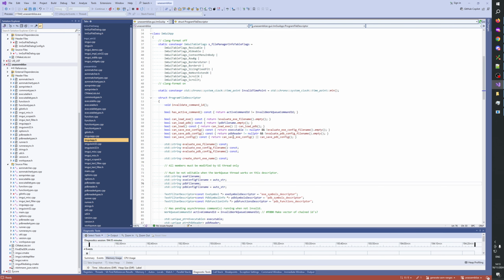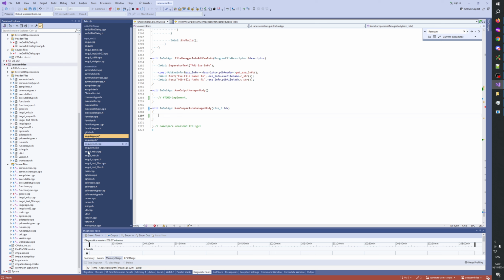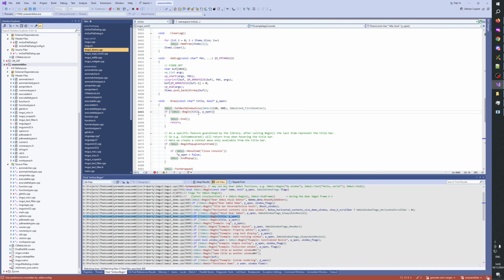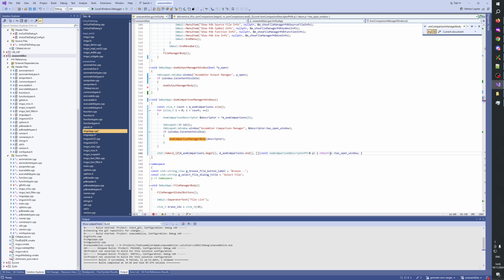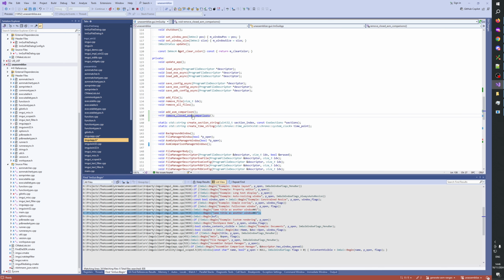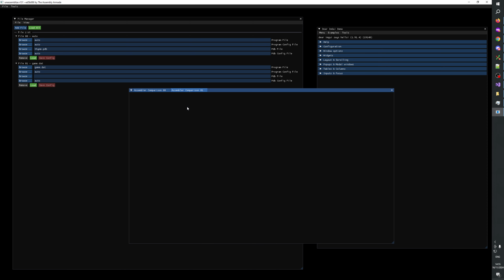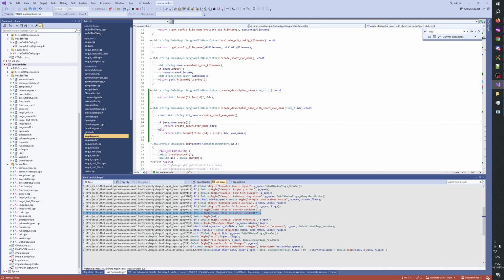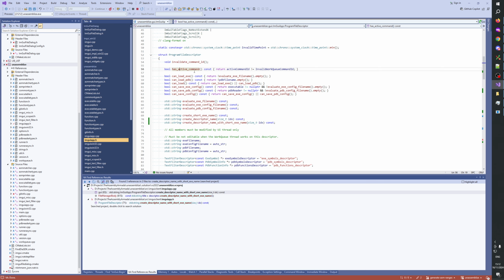Let's fix Generals Zero Hour 0249 - Thyme - unassemblize: Implement the gui 21